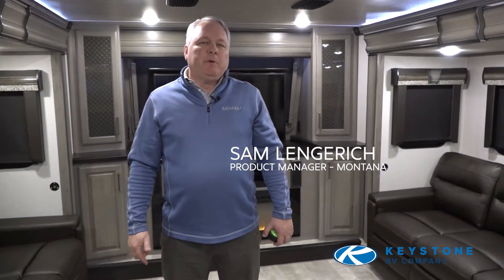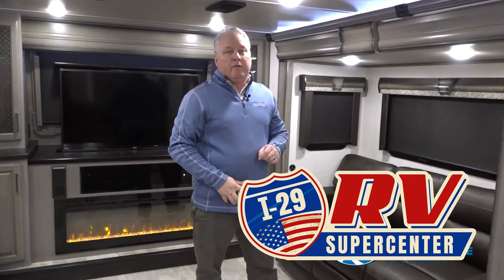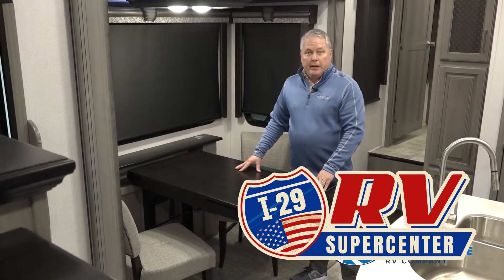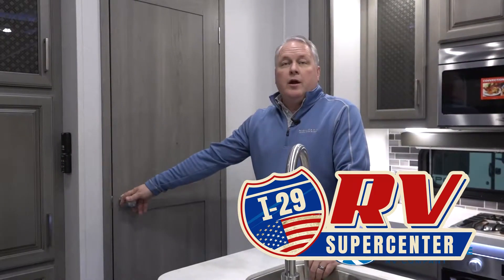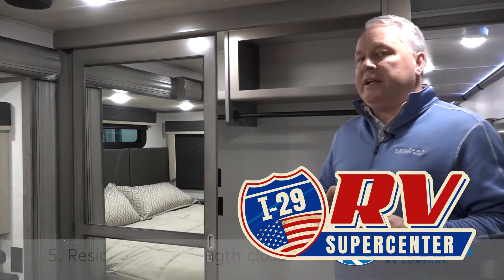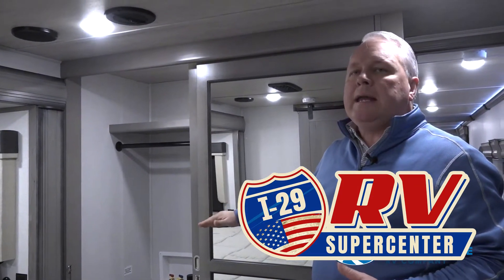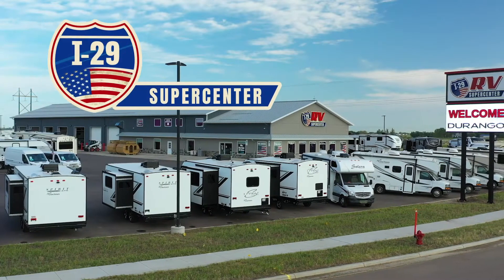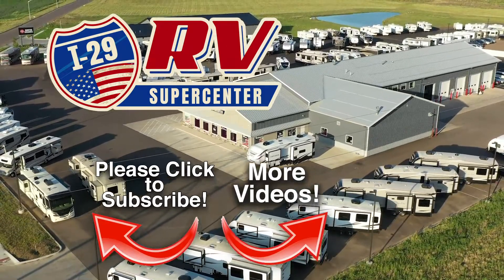Keystone-Montana 5th-3760FL - by I-29 RV Supercenter of Tea, South Dakota, near Sioux Falls and Minn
Keystone-Montana 5th-3760FL - by I-29 RV Supercenter of Tea, South Dakota, near Sioux Falls and Minneapolis

2415 N Bakker Landing Ave